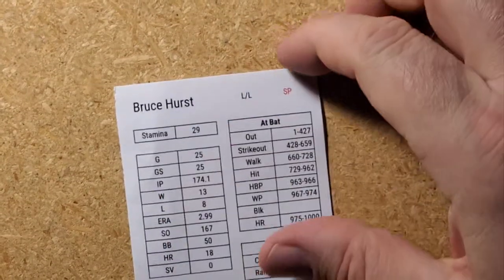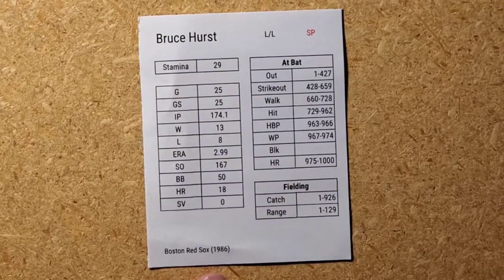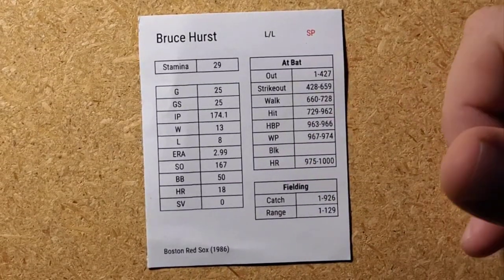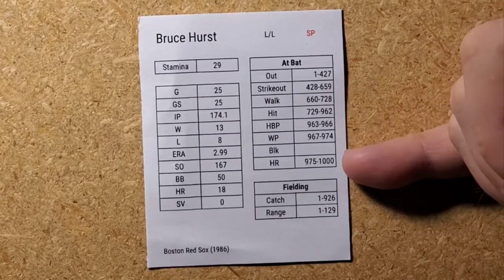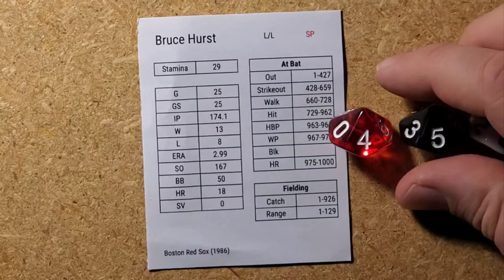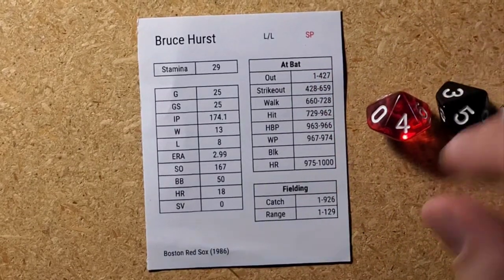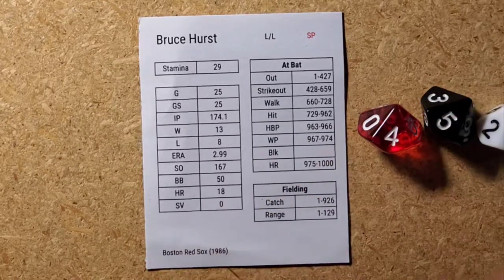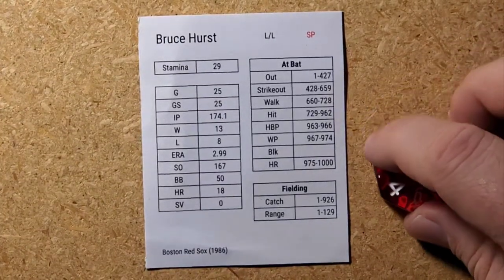Pitcher Cards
The pitcher cards are at the heart of Quick Pitch Baseball. Learn about the cards and how to use them to get the outcome for each at bat.